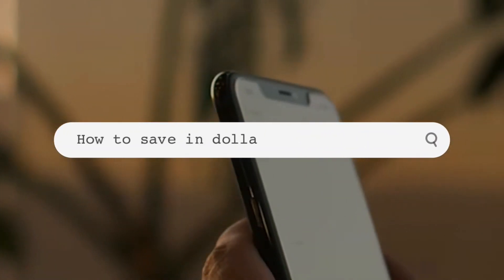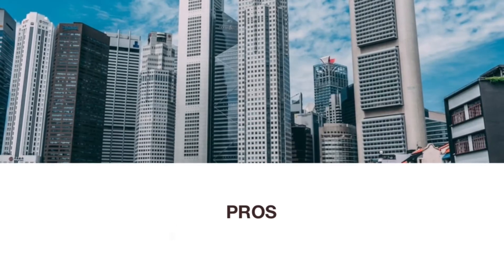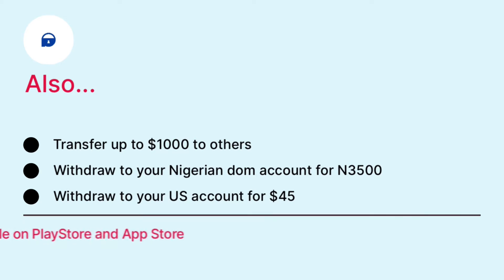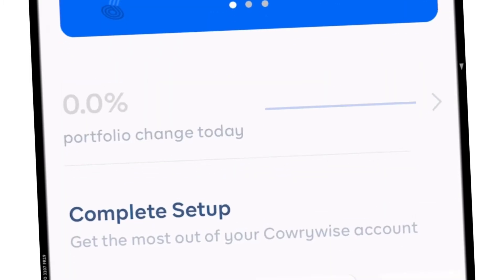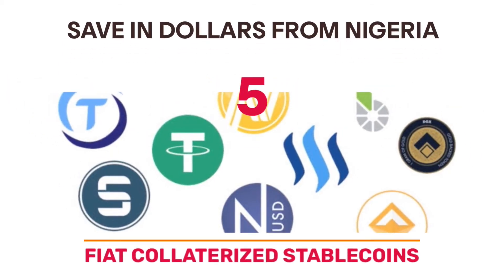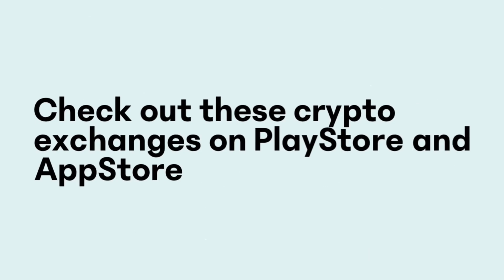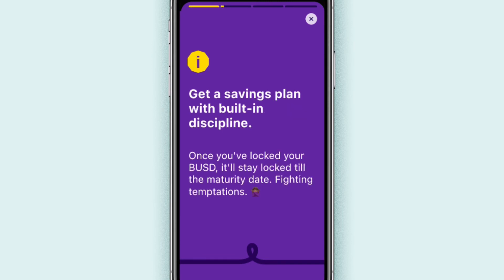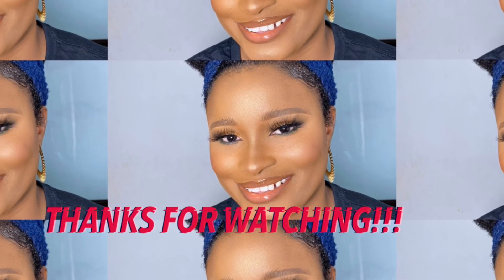5 Ways To Save In Dollars From Nigeria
What is the best way to save in dollars in Nigeria?

This video highlights five ways you can save in dollars in Nigeria. Watch and learn, so that you can make wise savings and investment decisions.